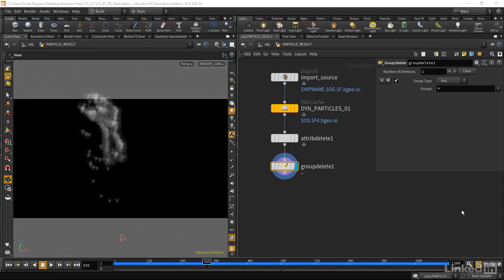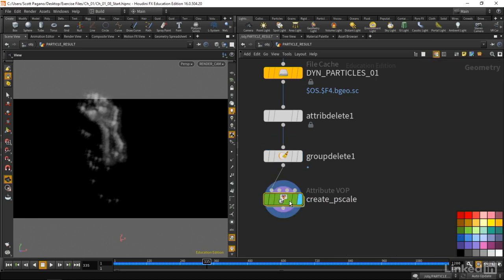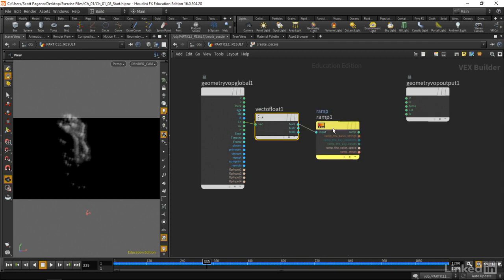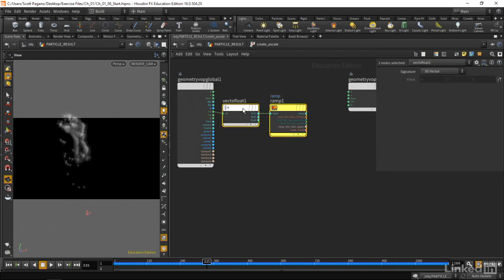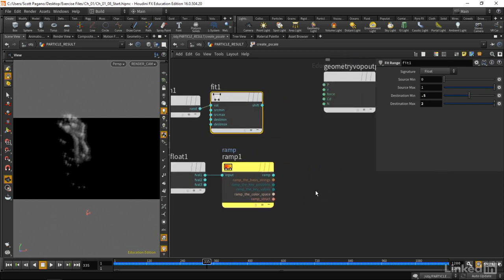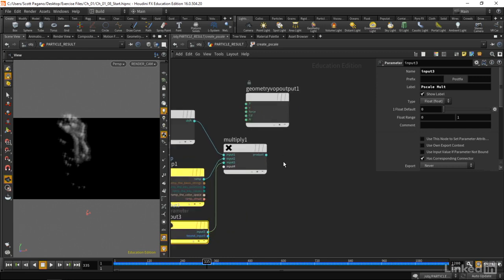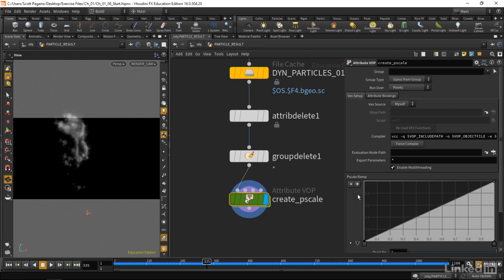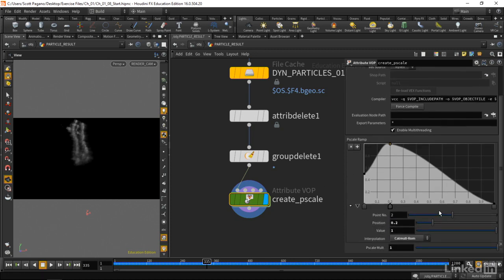011 Create pscale